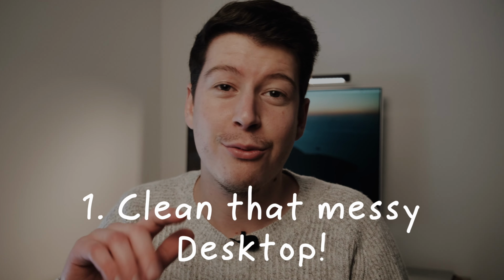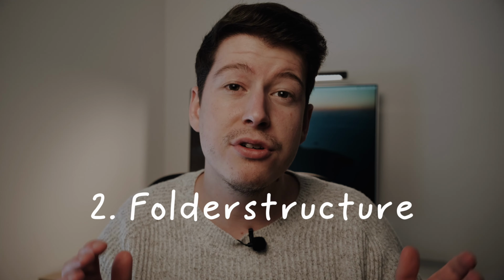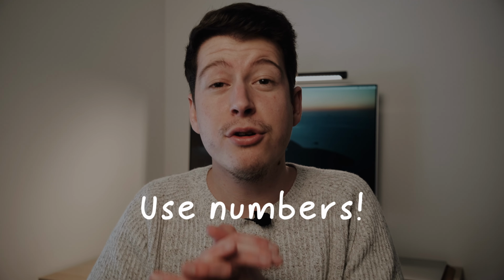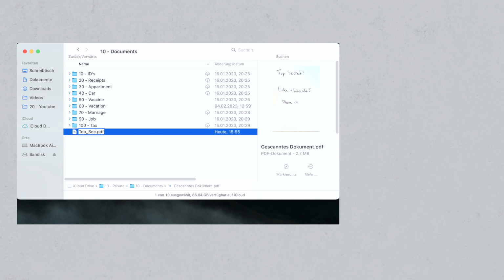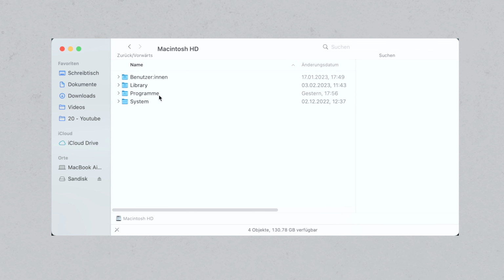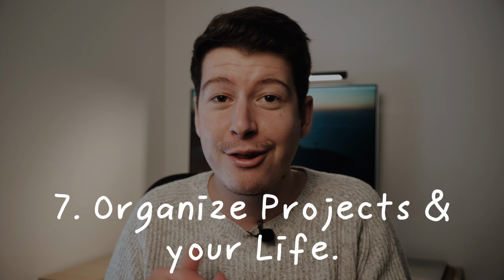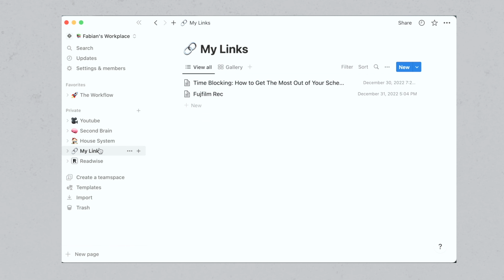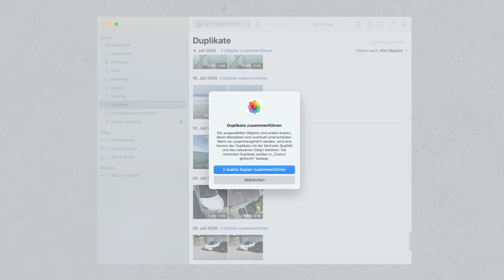The Ultimate Guide to Digital Organization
Hi my name is Fabian and i guess you want to finally get control of your messy desktop? Good for you, today, we're talking about how to step up your digital organization. We all know that feeling when our desktop is just a mess and we can't find anything we need.
Our life is turning more digital from day to day so we need to step up our organization game!

0:00 Intro
0:09 Desktop
1:09 Folderstructure
2:07 Physical documents
2:46 Calendar
3:29 Programms & Apps
3:57 Websites & Logins
4:27 Organize your Life
5:44 Photos

I get a tiny commission in return if you buy something through these links.
This helps me to make more content 🤟🏻.